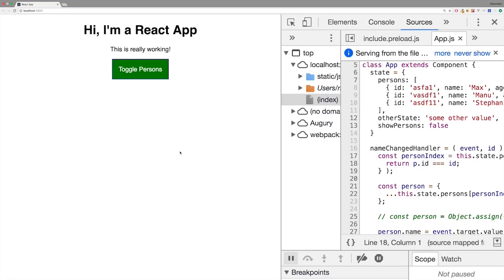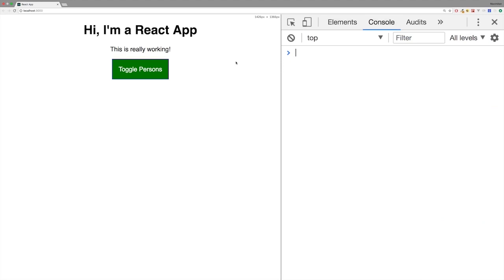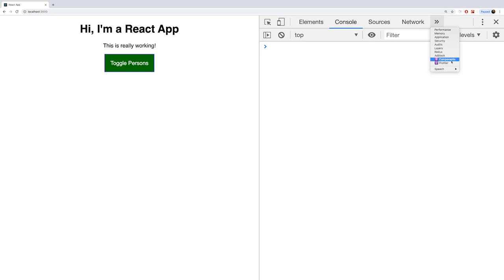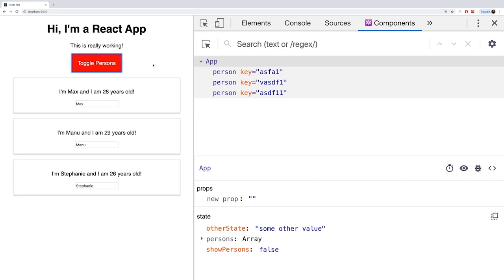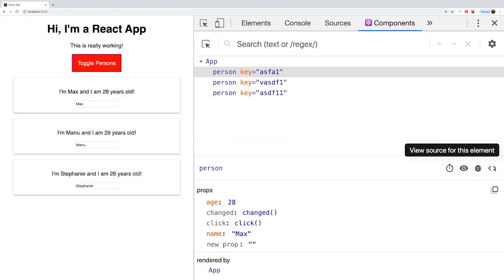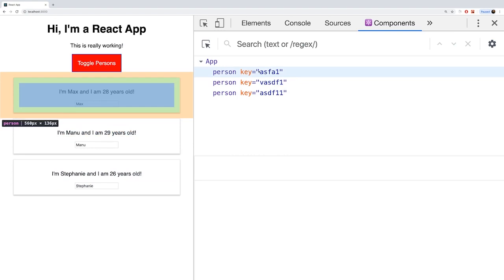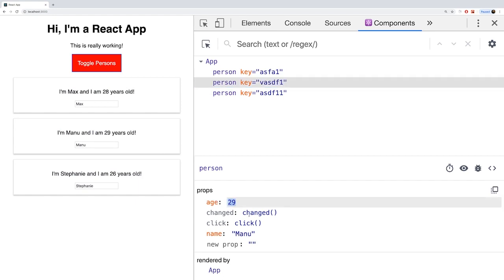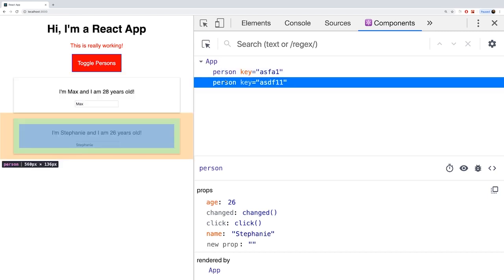debugging 04 working with the react developer tools